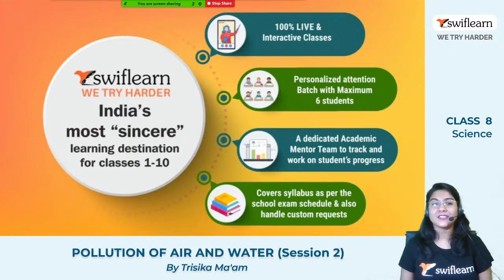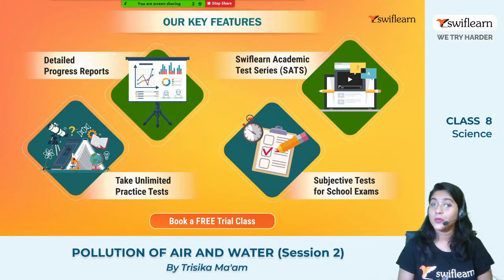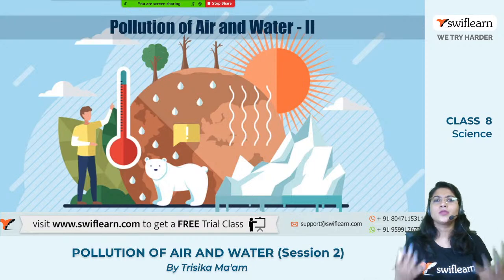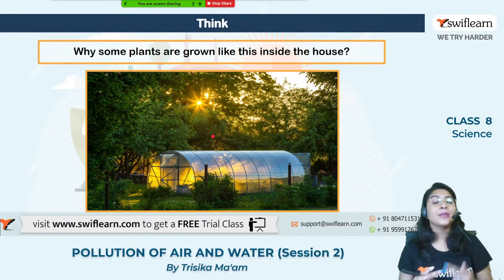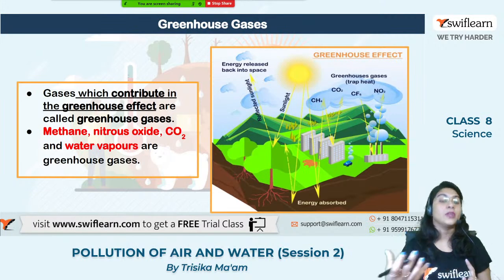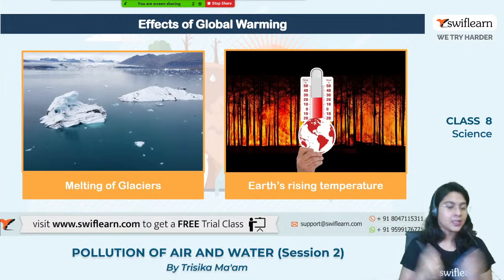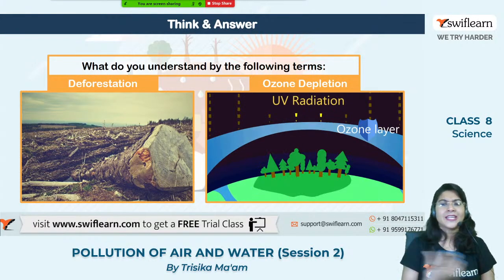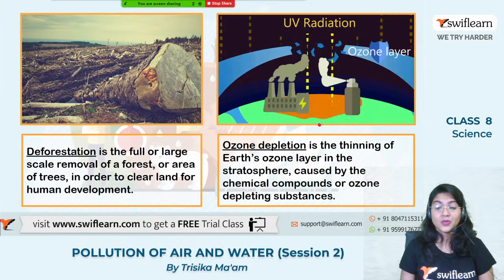Pollution of Air and Water | Global Warming | Class 8 Science | Online Class | Session 2 - Swiflearn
Pollution of Air and Water Class 8 Science | Pollution of Air and Water Class 8 | Pollution of Air and Water | Class 8 Science | Science Class 8 | Online Class 8 | Class 8 Online | Online Classes | Swiflearn Online | Swiflearn

This is Session 2 of the Chapter: Pollution of Air and Water from Class 8 Science. In this Session, Trisika Mam will take you through the following topics from the Chapter: Pollution of Air and Water Class 8 Science:

00:00  -Introduction
10:39 - Greenhouse
14:40  -Greenhouse effect
20:00 - Effects of global warming
23:45 - steps to reduce air pollution

Air Pollution

Air is the most important element for any living thing to survive. We find air around the earth in the form of a blanket which is known as the atmosphere. This air is a mixture of various gases. As a matter of fact, it is made of 78% nitrogen, 21% oxygen, and 1% of other gases. When the air gets contaminated by unwanted substances which have a harmful effect on living and non-living things, it is known as air pollution.

Water pollution

Water pollution can be defined as the addition of undesirable substances into the hydrosphere. Here are some of the water pollutants that are either man-made or naturally occurring and their harmful effects.

Effects of pollution on Taj Mahal

Mathura oil refinery, rubber processing, automobile, and chemical industries around Agra release pollutants like SO2, NO2, and soot particles. The oxides dissolve in rainwater and form acid rain which corrodes the marble (Marble cancer); the soot particles cause yellowing of marble.

Effects of pollution on River Ganga

The huge amount of dumping of human wastes is one of the major reasons of the pollution of river Ganga. All the industries around this river dump their wastes in Ganga which causes a huge amount of pollution.

Some gases like CO2, methane, and water vapor do not allow heat to escape from the atmosphere, causing an increase in the temperature. This leads to global warming resulting in the melting of glaciers and ice caps and affects aquatic life and vegetation. Deforestation increases an amount of CO2 (trees use CO2 for photosynthesis and if they are cut down, CO2 remains unused) and thus contributes to the greenhouse effect.